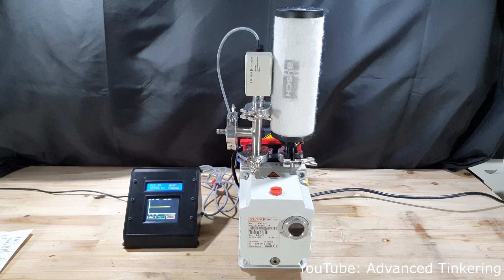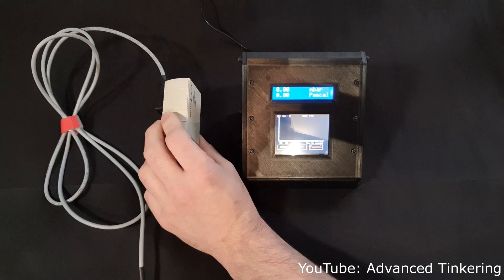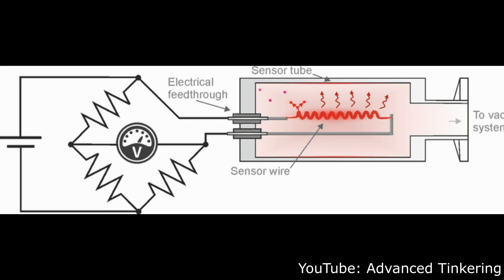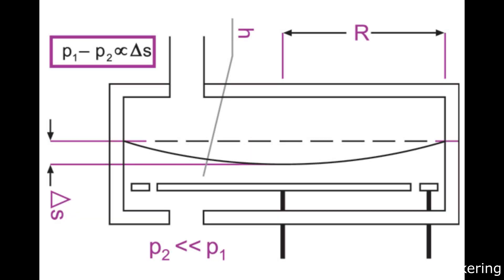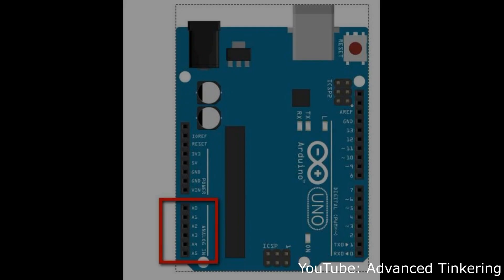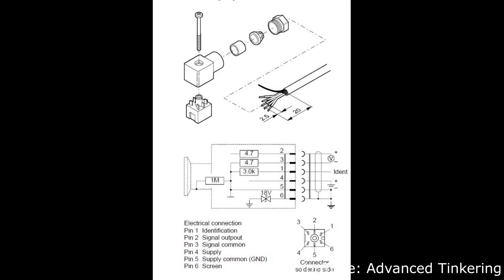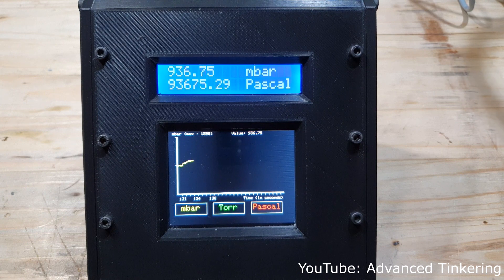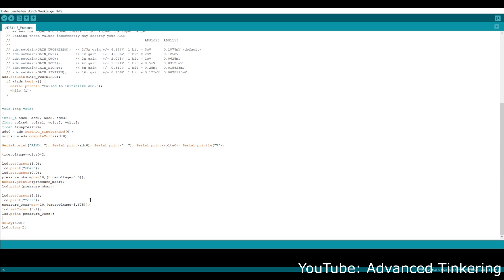Homemade arduino controller for pirani vacuum gauge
A short video about my controller for a pirani vacuum gauge. If you have any questions, let me know!